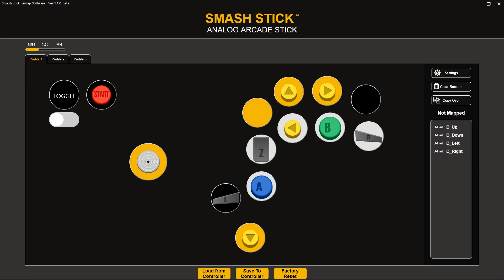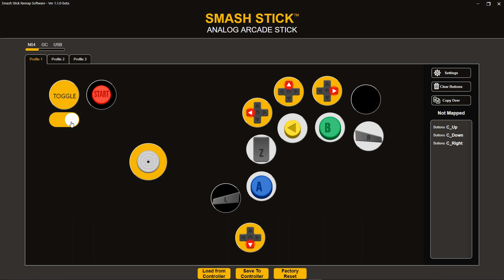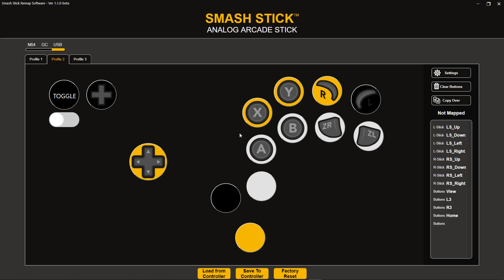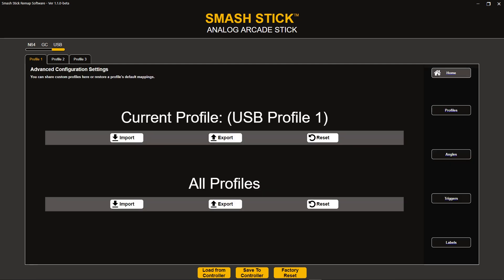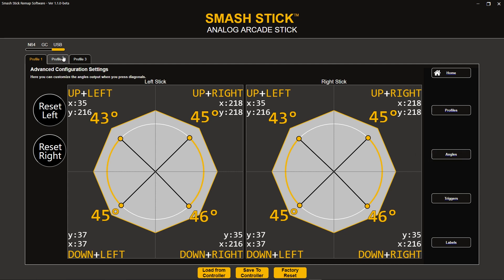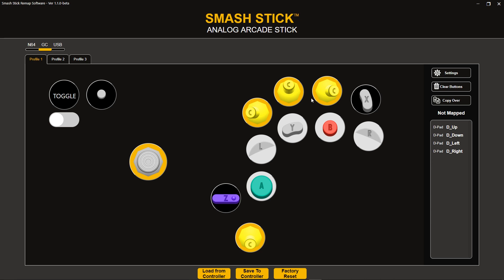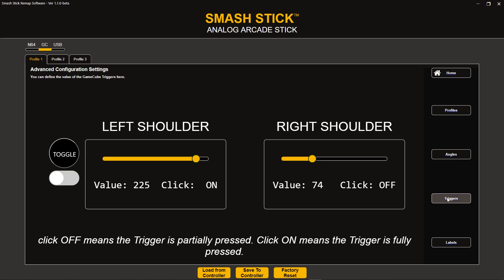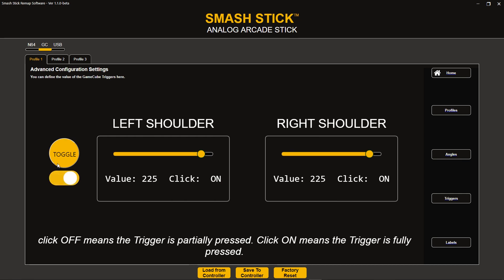Smash Stick - Remap Software (v1.10 Update)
Learn more about the advanced functionality that has been implemented into the Smash Stick Remap Software.